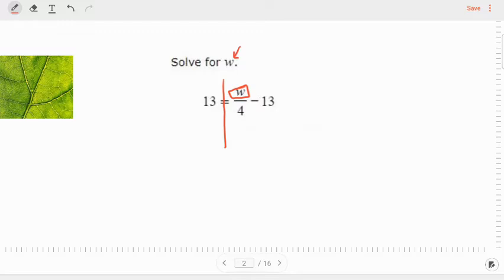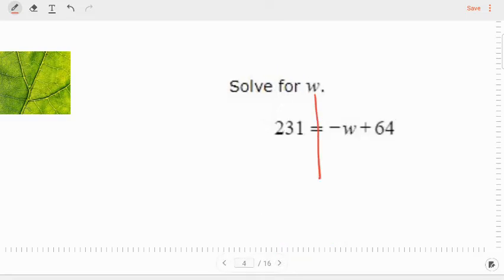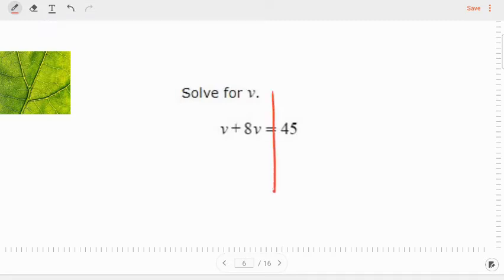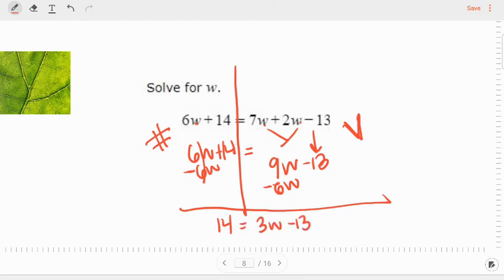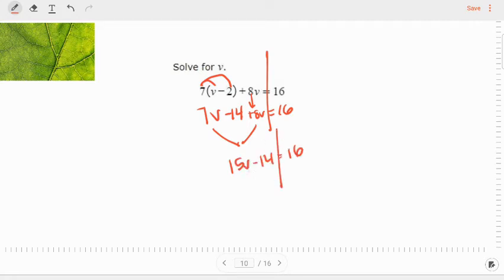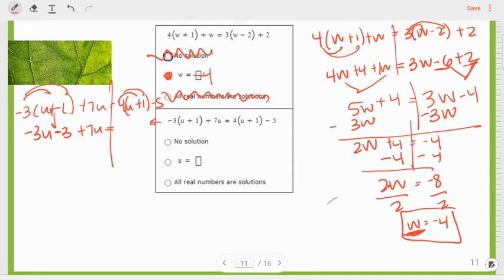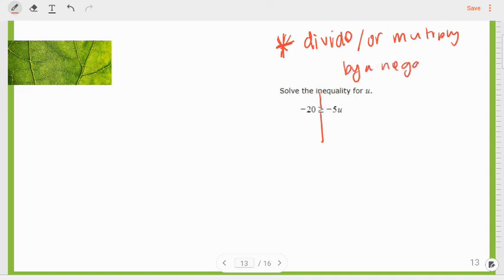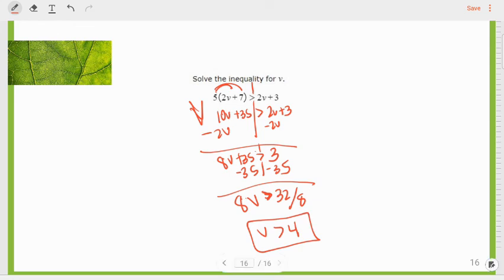4.1 Equations and Inequalities